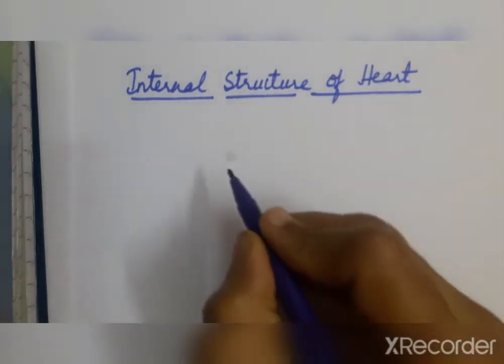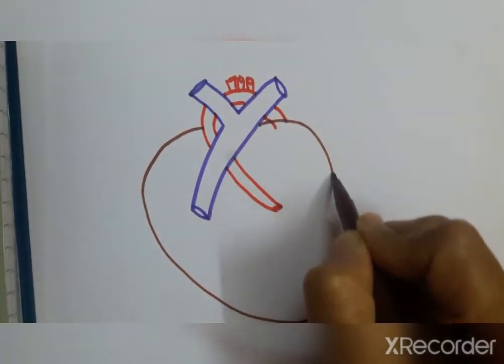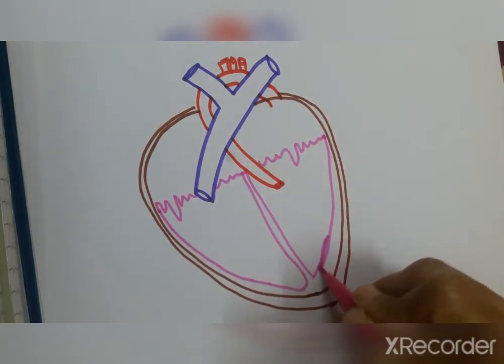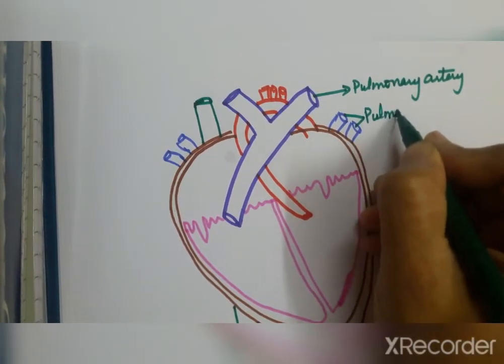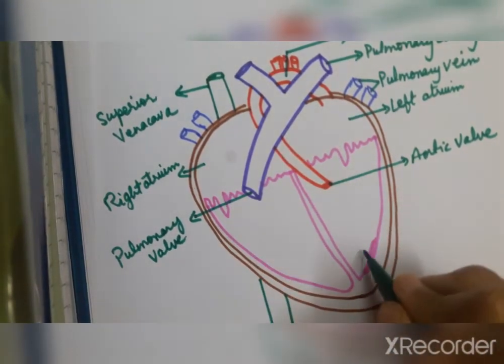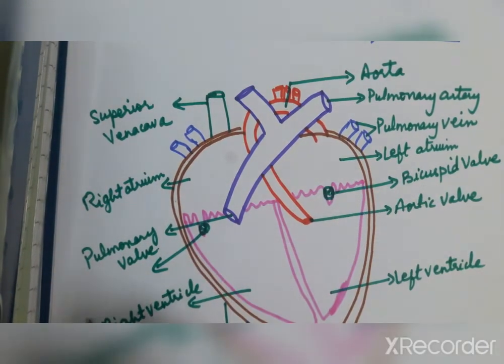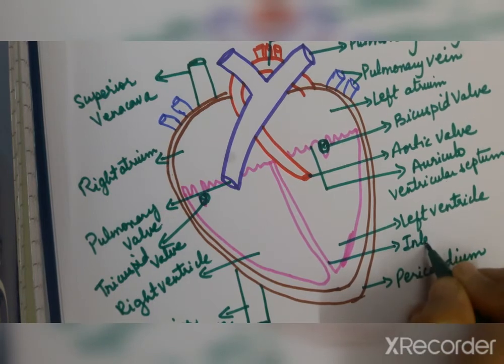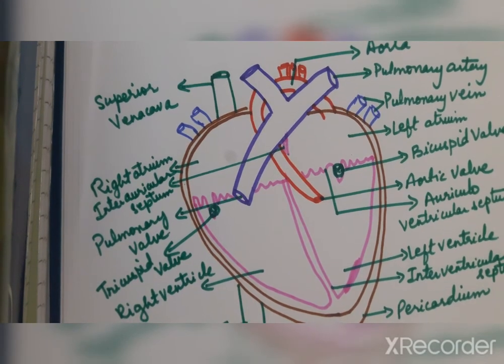Springfields School, Masabtank 2020-21 Class 10th Biology by Mrs. Anjum Aleem (6/03/2021).